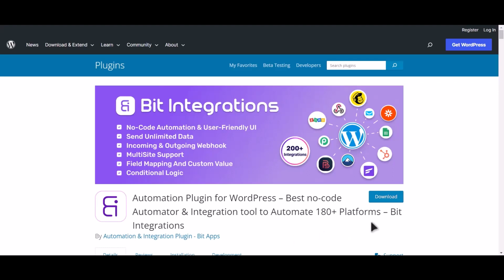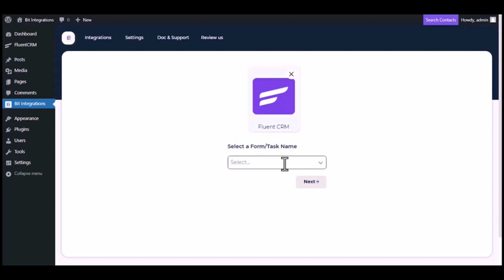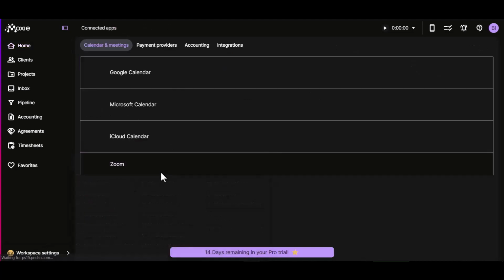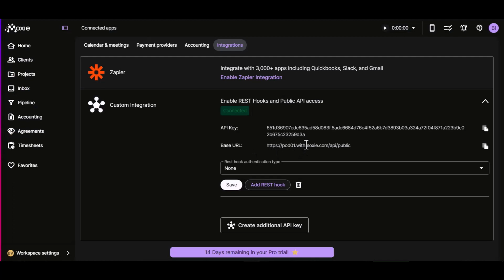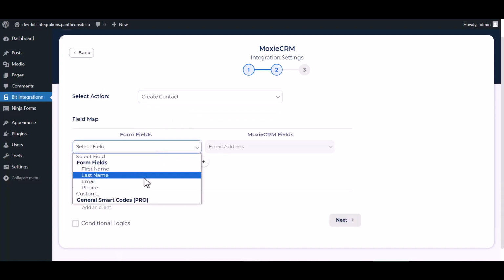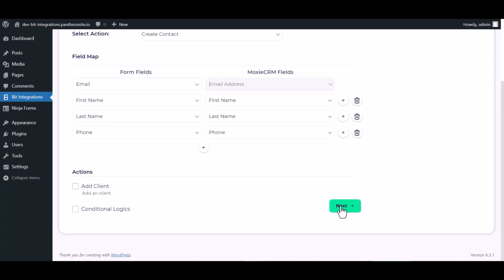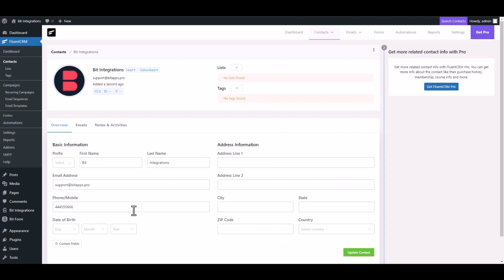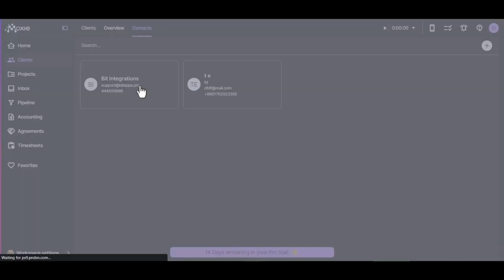Integrating FluentCRM with Moxie CRM | Step-by-Step Tutorial | Bit Integrations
🔗 Ready to optimize your CRM workflow? Join us on our YouTube channel for an in-depth tutorial where we demonstrate the seamless integration of FluentCRM with Moxie CRM, a robust customer relationship management platform. Learn how to effortlessly connect these two tools using the Bit Integrations WordPress plugin.

Follow along as we guide you through the step-by-step process of integrating FluentCRM with Moxie CRM, empowering you to streamline lead management, customer communication, and sales processes. Say goodbye to manual data entry and welcome automated workflows for enhanced efficiency.

Key Highlights:
✅ In-depth walkthrough for integrating FluentCRM with Moxie CRM using Bit Integrations for WordPress.

Whether you're a business owner, sales professional, or CRM enthusiast, this integration empowers you to seamlessly merge FluentCRM with Moxie CRM. Watch now to revolutionize your CRM efforts!